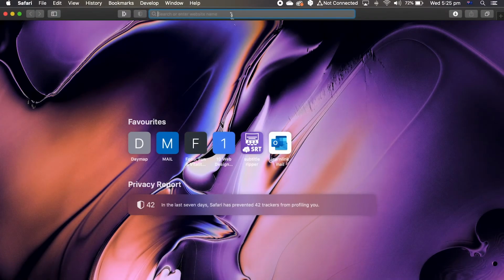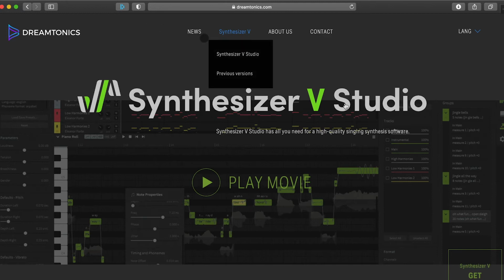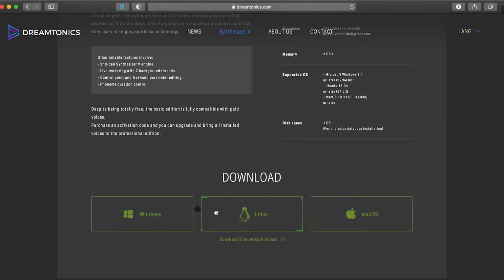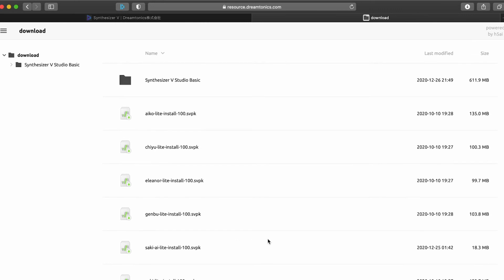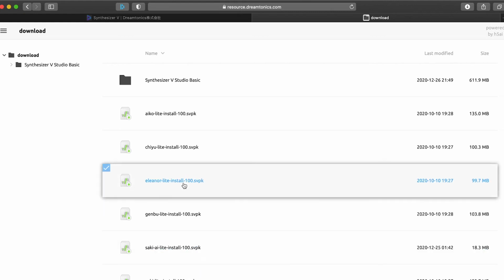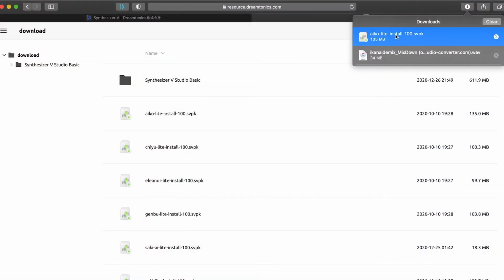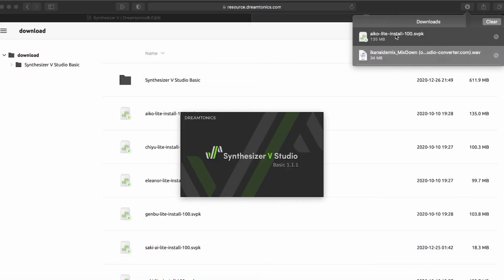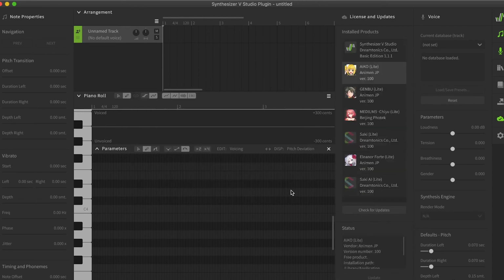SynthV Tutorial Series Episode 1: Intro and Installing SynthV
This is the first in a series of 8 tutorials that will go from the most basic skills to advanced tips for the vocal synthesis engine SynthV. This episode shows you how to install SynthV and its voice banks. Please give me any feedback and ask questions in the comments. This episode is aimed at beginners who want to get started, but episodes 4-8 will focus on tuning.

This is my first time doing anything productive on Youtube, so I'm not sure how consistent my upload schedule will be, but I hope this is helpful for you! These tutorials will get far more interesting and in depth as the series goes on, I can't wait to get to the parts I really enjoy.